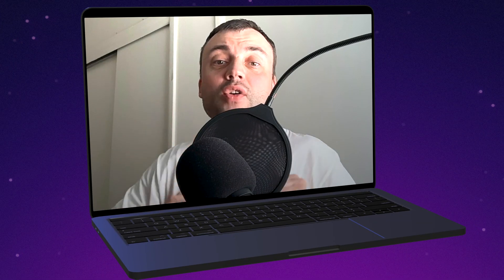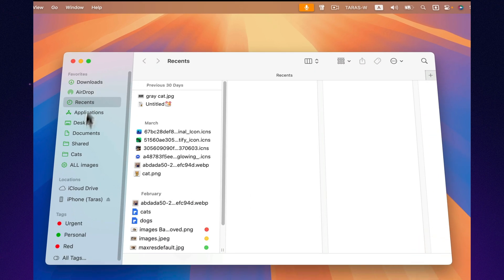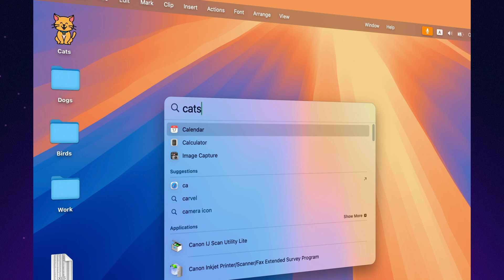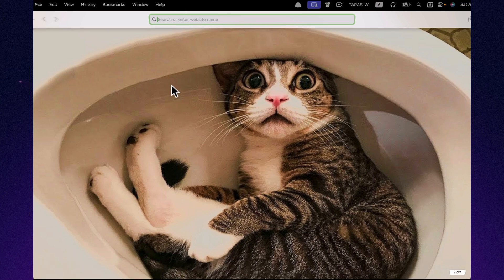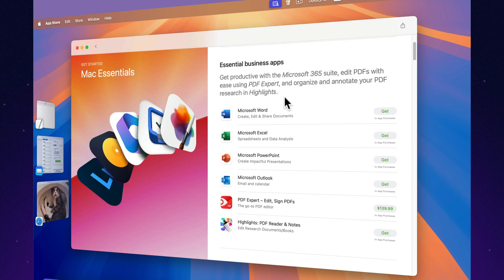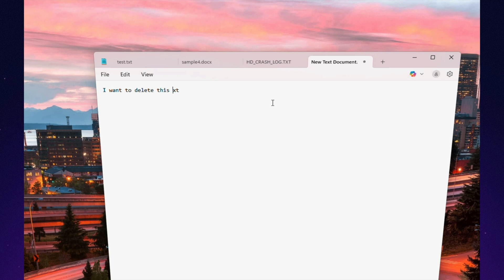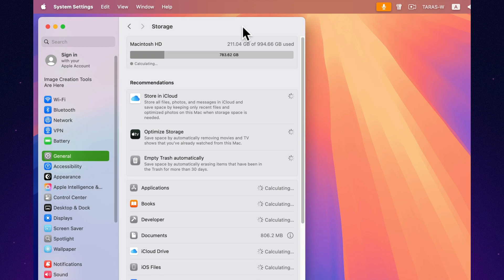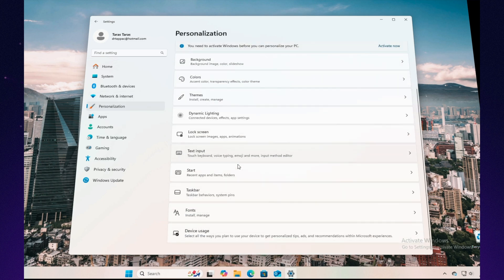Mac and Windows: 30+ differences. Here’s the Full Breakdown!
I’ve been using both Mac and Windows for many years — and I know firsthand how different these two systems are, not just in features, but in philosophy.
In this video, I’m sharing my personal experience and honest observations: what really matters, what might surprise you, and what could totally throw you off when switching.

If you’re seriously thinking about changing systems — or just want a deeper understanding of how Mac and Windows compare — this is the video for you.
No hype, no theory — just a clear, practical look from someone who’s been on both sides.

Mac and Windows are two very different worlds 🌍
Sometimes, to figure out where you truly feel at home, you need to step back and see them both with fresh eyes 👀

00:00 - Start
00:46 - FILES AND DOCS
02:00 - SEARCHING FOR FILES
03:05 - WINDOWS MANAGEMENT
04:31 - APP COMPATIBILITY
05:27 - INSTALLING / UNINSTALLING APPS
06:25 - EVERYDAY LITTLE THINGS
07:20 - STORAGE MANAGEMENT
08:23 - INTERFACE MANAGEMENT